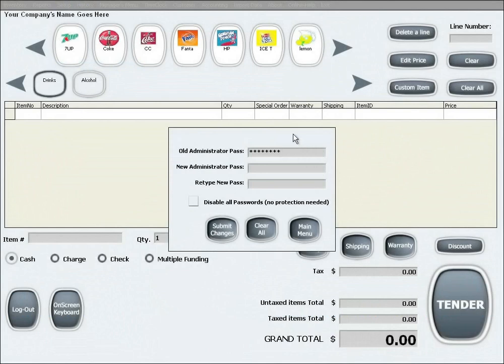POS Maid Administrator Password